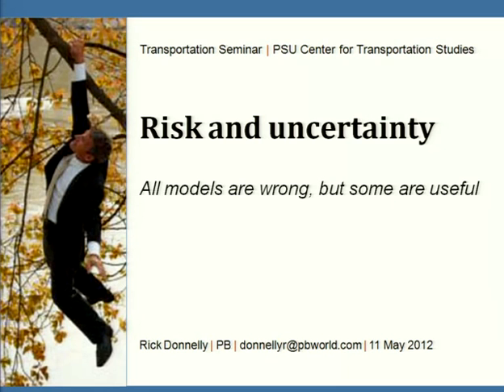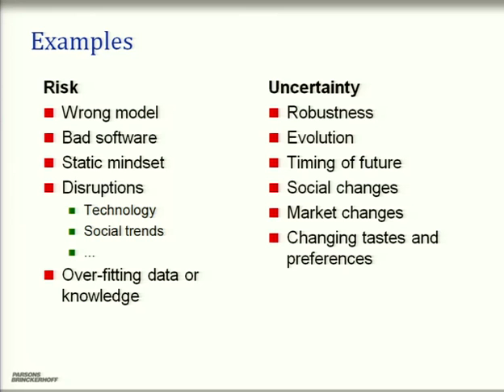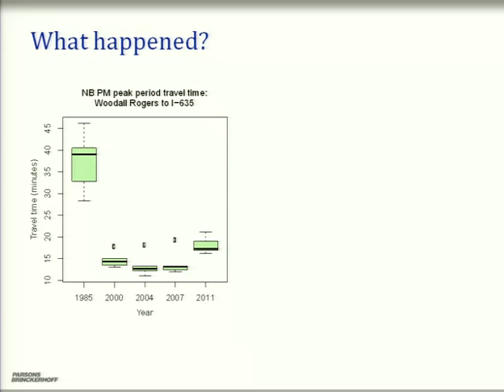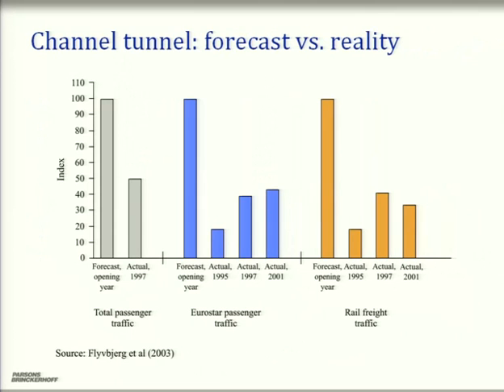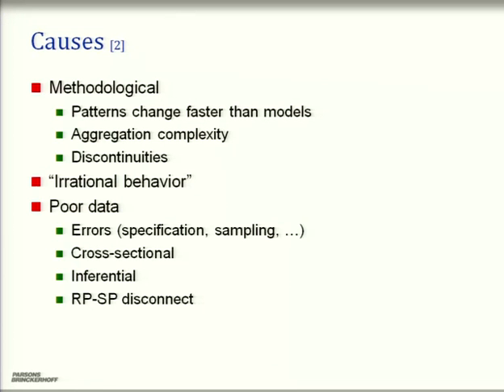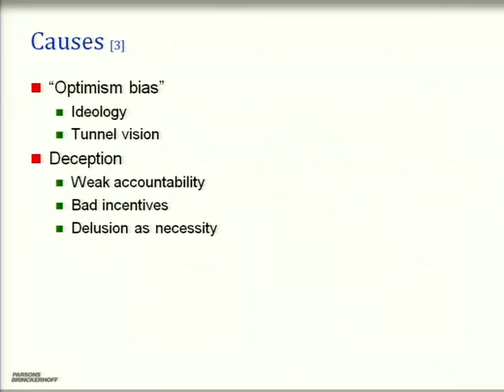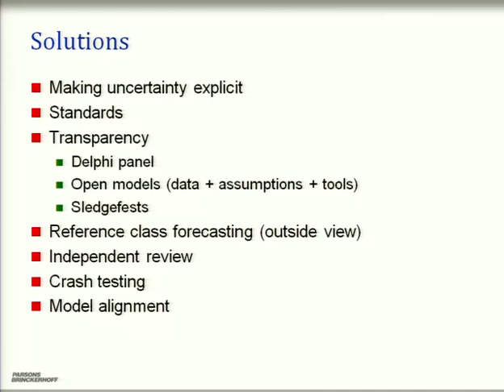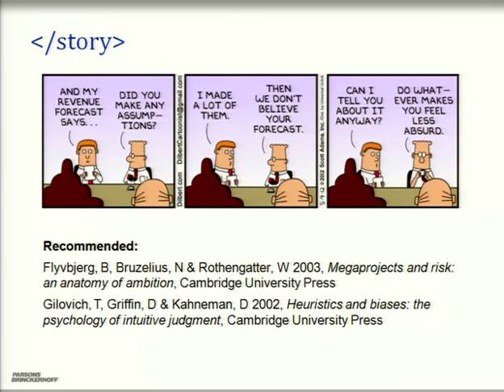Risk and Uncertainty: All Models Are Wrong But Some Are Useful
The video begins at 1:18.

Rick Donnelly, Parsons Brinckerhoff
Models are used for many different purposes. Some seek to impart understanding of the system under study, while others seeks to understand dynamics. Most of the models considered in this course are also used for forecasting likely future levels of demand and its impact upon the built and natural environment. Unlike models of purely physical systems these models attempt to capture the interactions between people and institutions. Social systems are considerably more complex and chaotic. They are shaped by disruptive technologies, changing markets, economic cycles, and cultural influences that a difficult to predict, much less their subtle (and sometimes not so subtle) interaction effects. Uncertainty creeps into forecasting as a result, creating risk that a policy or investment may have unintended consequences, under-perform, or be short-lived. Transportation and land use modelers have typically only weakly accommodated such realities in their forecasts. Policy-makers and investors are increasingly demanding a more explicit accounting of risk and uncertainty in forecasting. This discussion will focus on how this will affect the practice of modeling in the future.